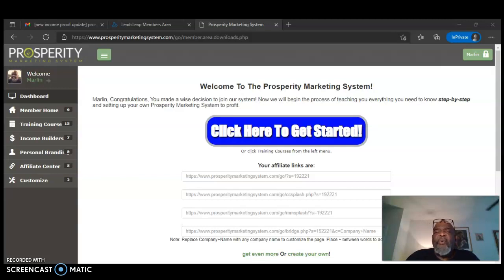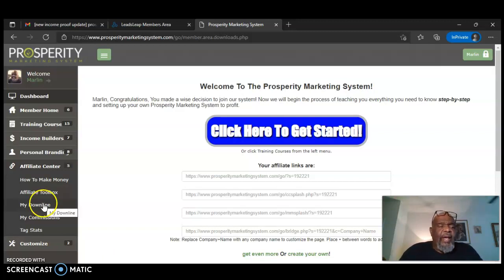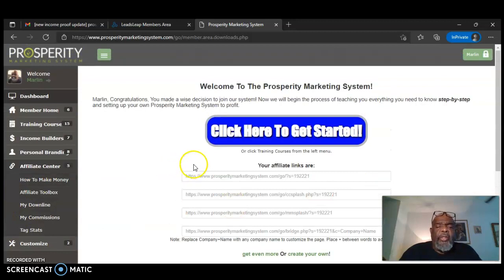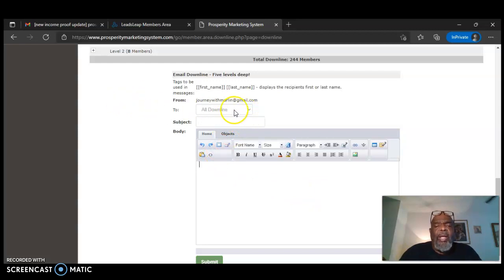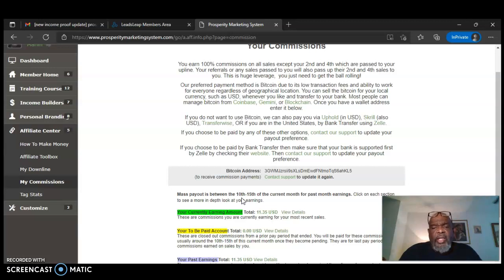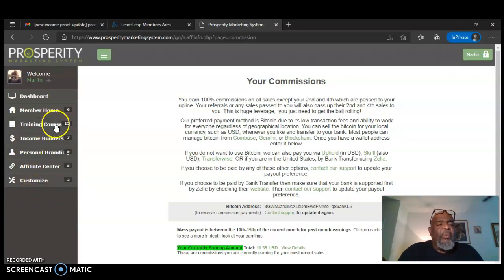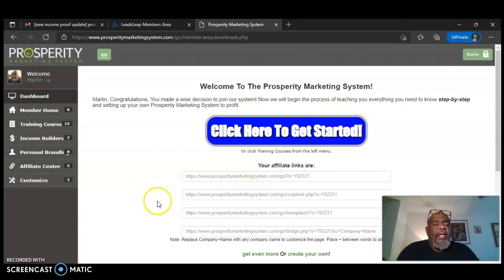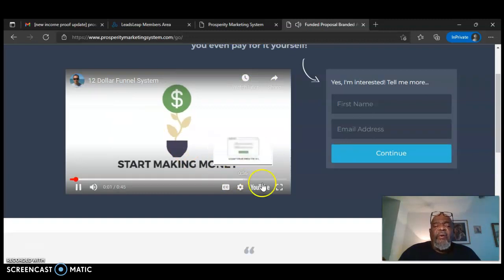Prosperity Marketing System Everyday Marketing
Prosperity Marketing System is my favorite everyday program marketing system. With prosperity marketing system you'll learn that you can have a system that will pay you month after month.

With The Prosperity Marketing System you have all you need to promote any business on the inside.

The Prosperity Marketin System has 17 more lines of income you can join and most of them it's free to join.

I'm promoting The Prosperity Marketing System with great enthusiasm and you can be assured that it is here to stay.

Don't let this Prosperity Marketing System fool you by it's low entry level of $12, this system is jammed pack with training and tools to make a full time income promoting the system.

prosperity marketing system comp plan,
Prosperity Marketing System 2022,
Prosperity Marketing System Review,
Why You Should Join Prosperity Marketing System,
How The Prosperity Marketing System WORKS,
100% Residual Commissions With Prosperity Marketing System,
Prosperity Marketing System Overview,
Starting the Prosperity Marketing System UPDATED,
Use Prosperity Marketing System to Build any MLM,
Partner Up With Marlin and The Prosperity Marketing System,
partnerupwithmarlin,
join the prosperity marketing system,
prosperity marketing system program,
prosperity marketing system update,